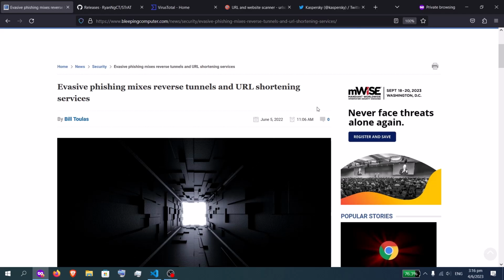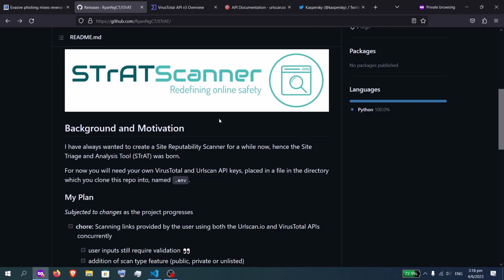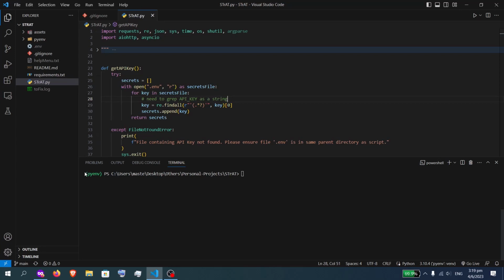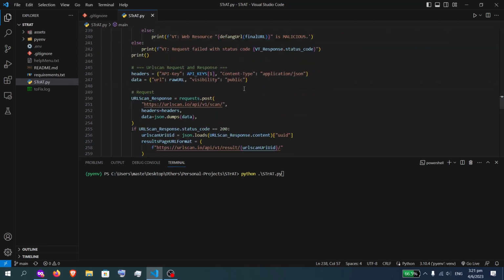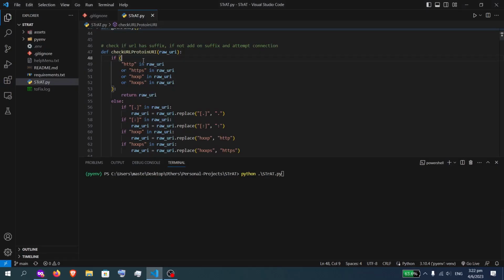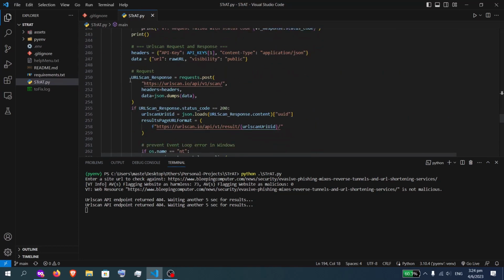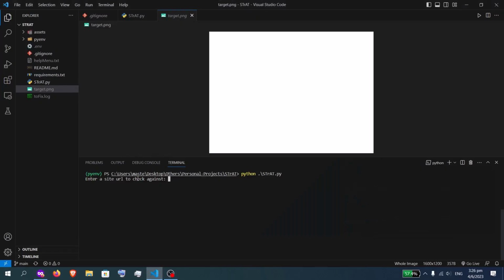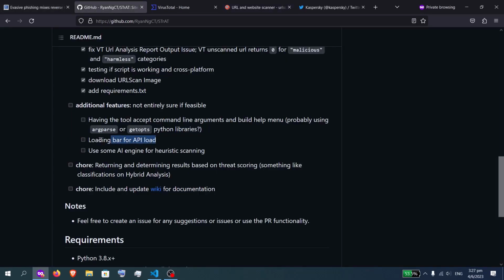Introducing STrAT: An open-source URL Scanner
Site Triage and Analysis Tool (STrAT) is a Virustotal x Urlscan scanner tool created as a hobbyist project.

Clarification Notes:
At 3:49, I meant to say other URL *functions*.